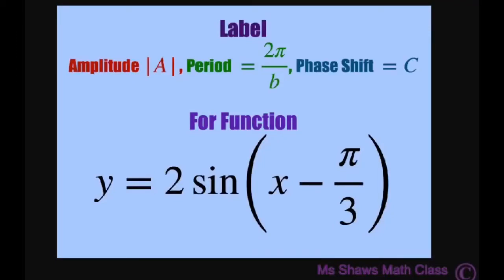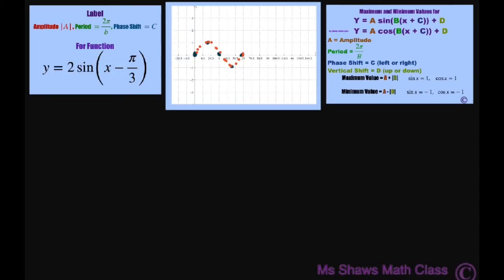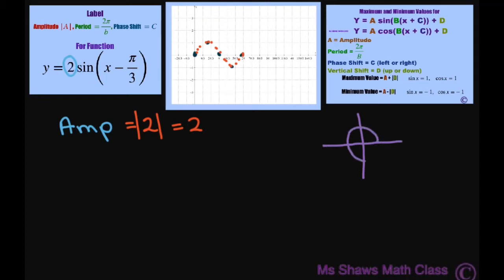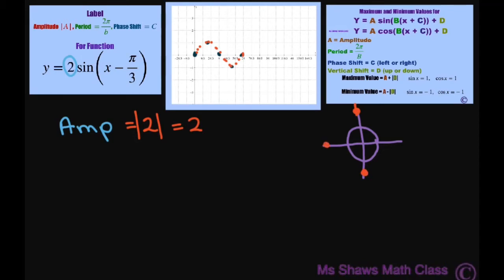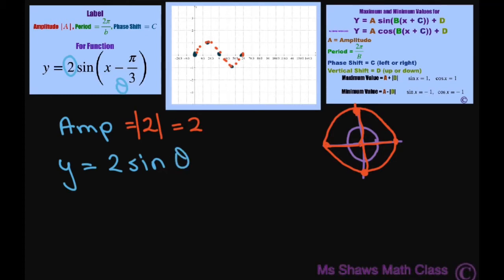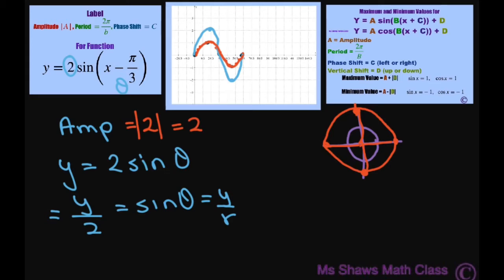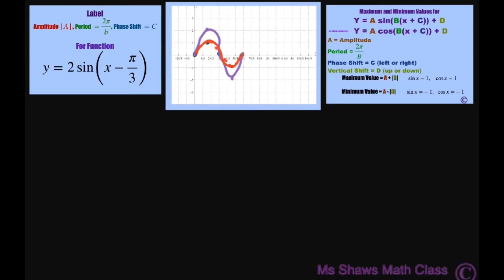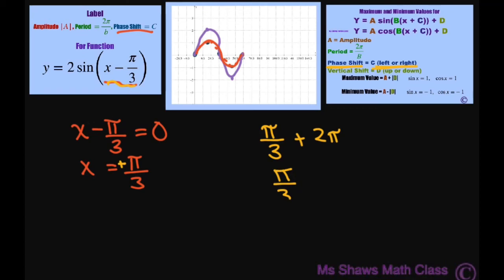Label amplitude, phase shift, period for function y = 2 sin (x - pi/3).